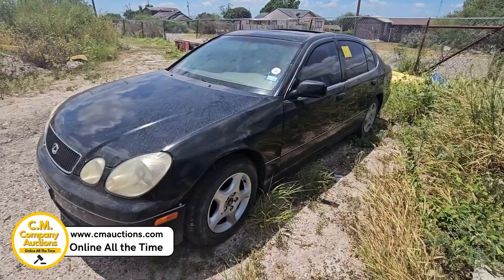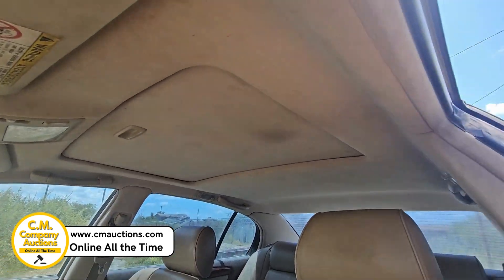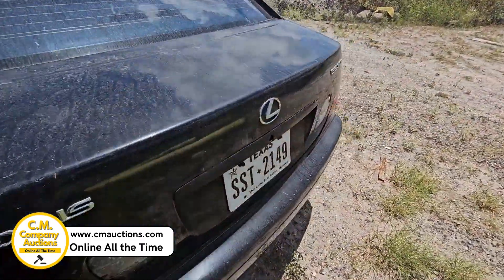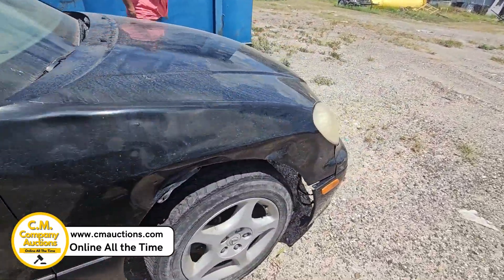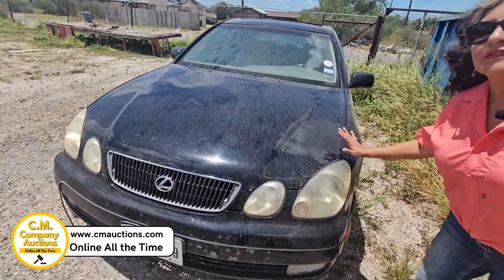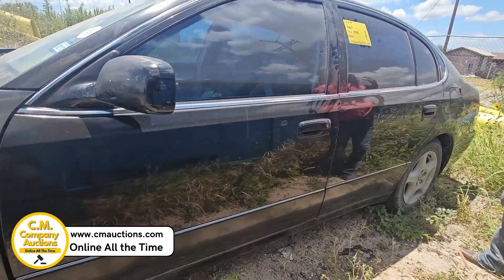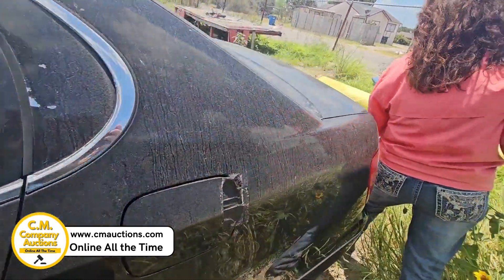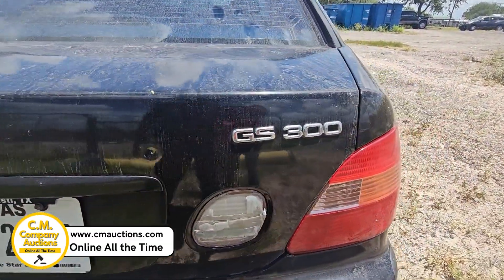1998 Lexus GS300